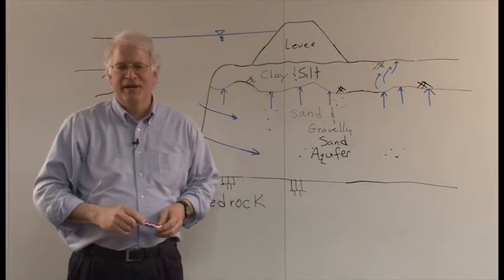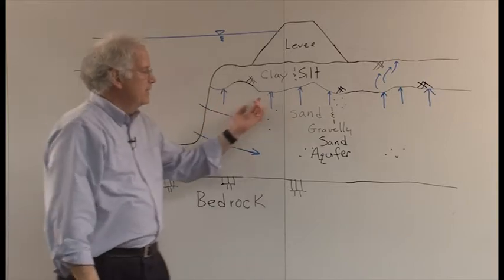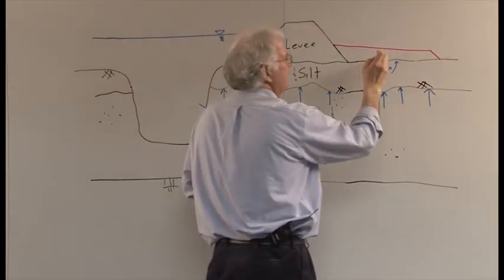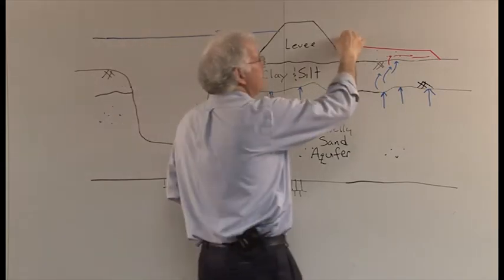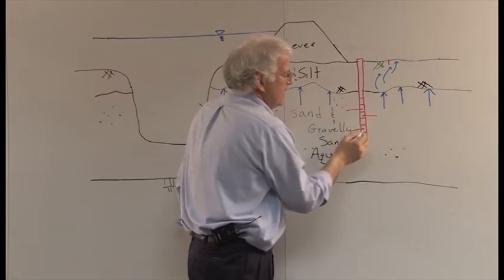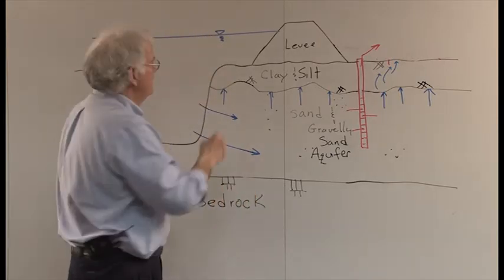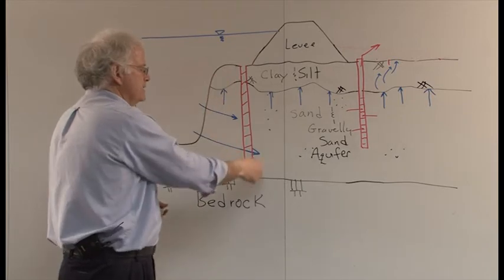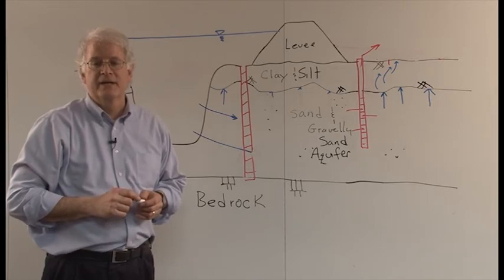Corps Concepts: Underseepage Fixes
St. Louis District, U.S. Army Corps of Engineers, Pat Conroy explains how the Corps of Engineers fixes underseepage.